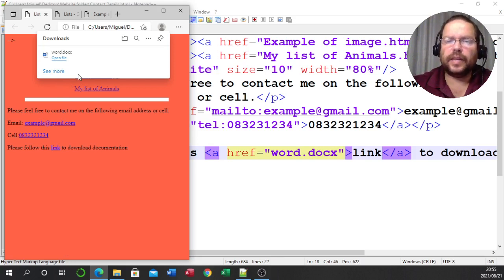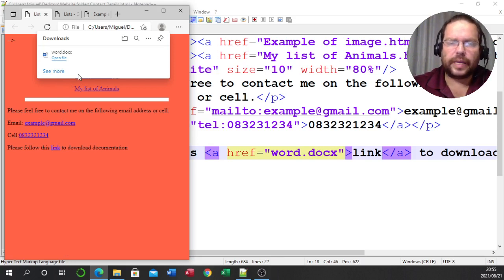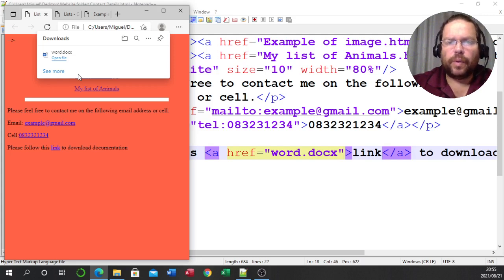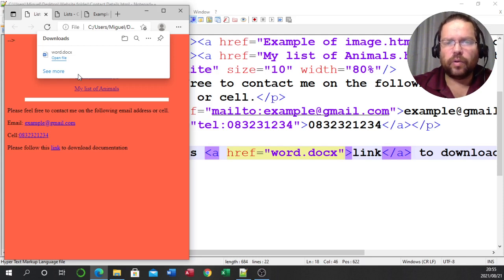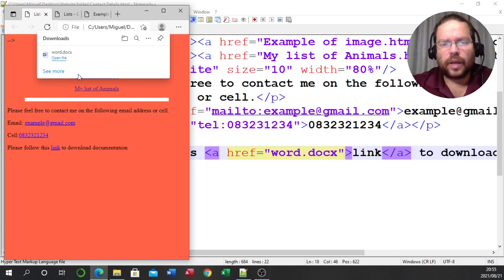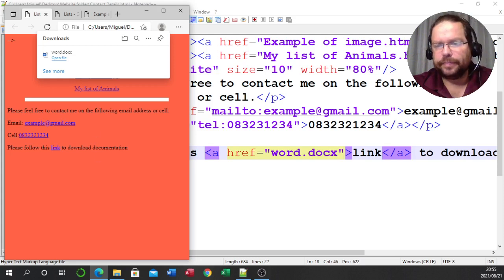Hypertext Markup Language (HTML) - Anchor Tag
This video starts off explaining the need to create a folder to keep all your website pages and content together. This is very important especially if you want to send your website to someone you want it to work on their pc as well.
In this video you will also learn how to create links to other pages in your website. You will learn how to create a bookmark and then have a link that goes to that bookmark. You will be able to create links that go and open your emailing app or phone app. Lastly you will be able to great a link to allow your users to download content